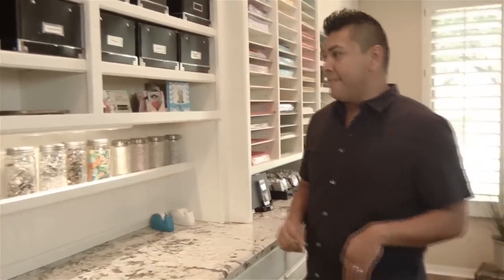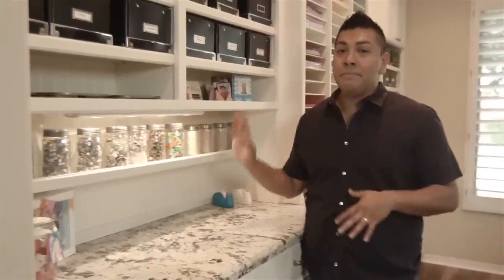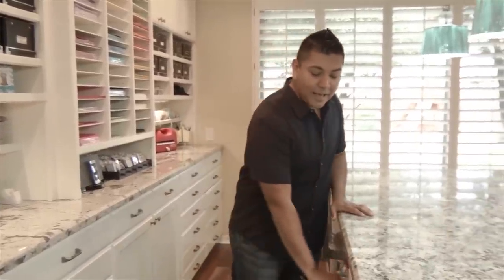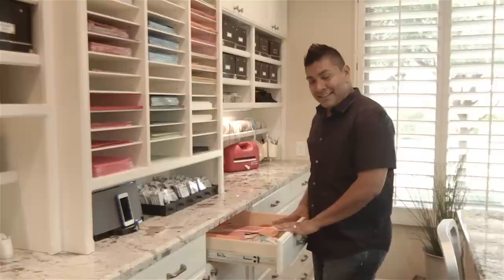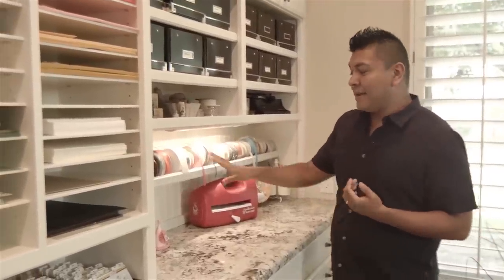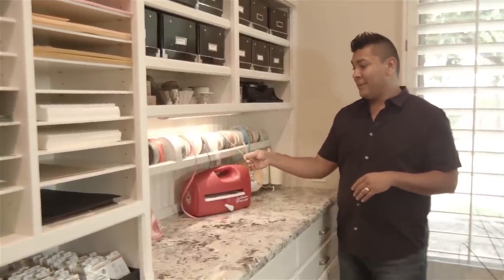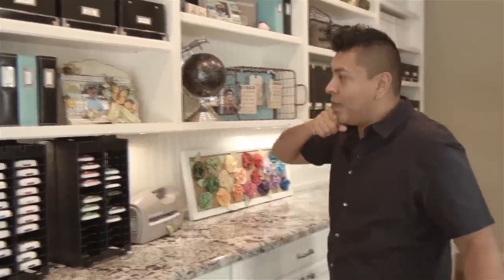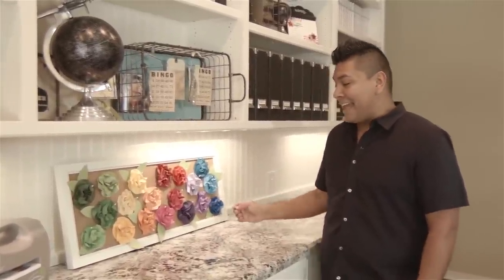Craft Room Tours | Richard Garay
Richard Garay invites you to his craft room.